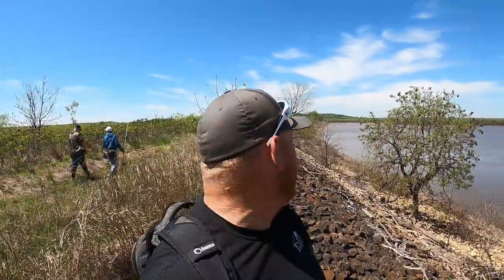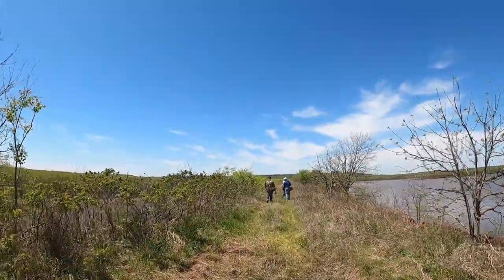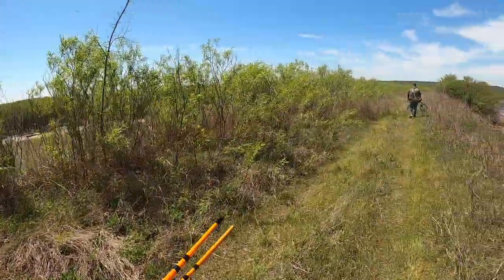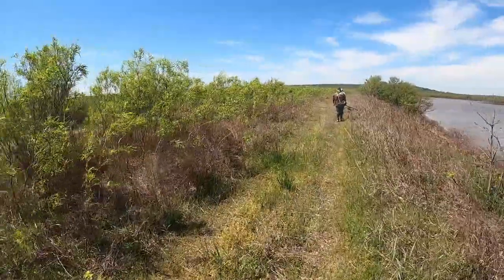Spoonbill Scouting Trip #2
The Dam Fishing Addicts Go Hunting For Big Spoonbill. Scouting Trip From Kaw Dam To Keystone Lake And Back.